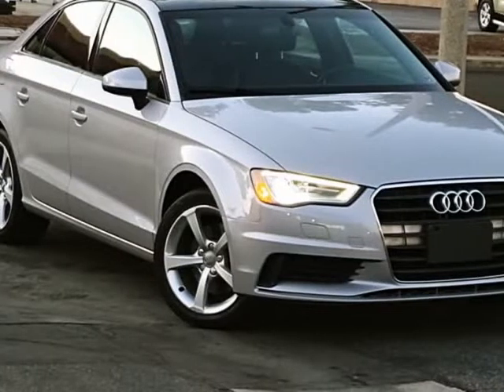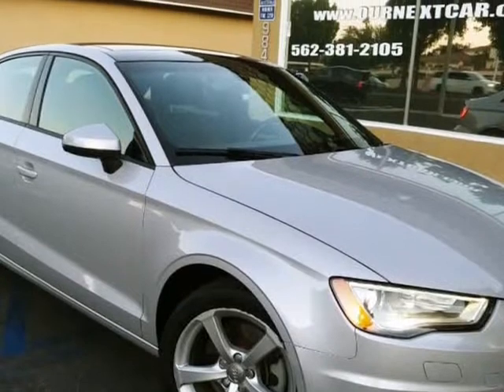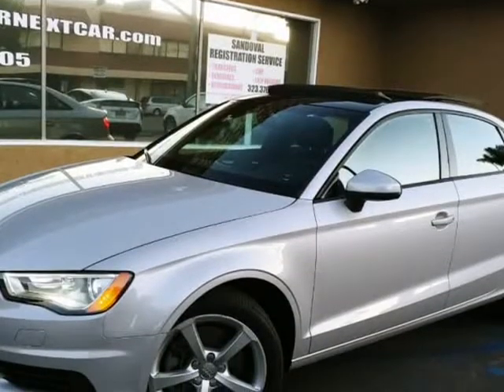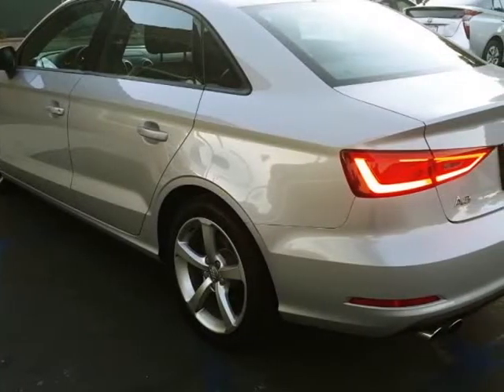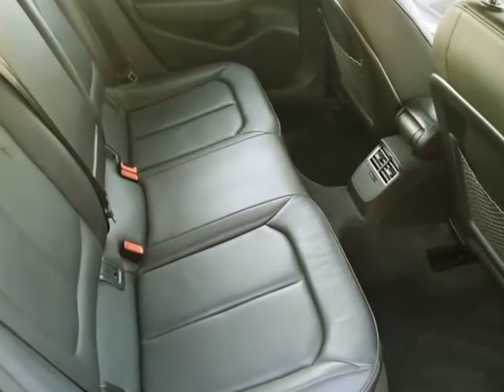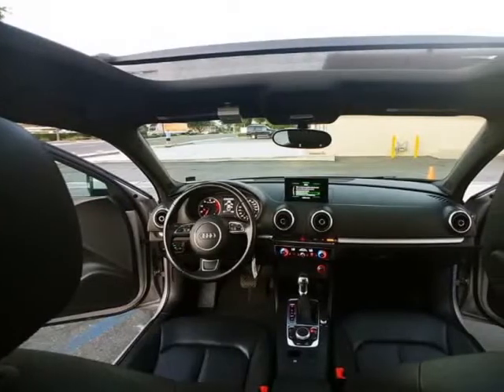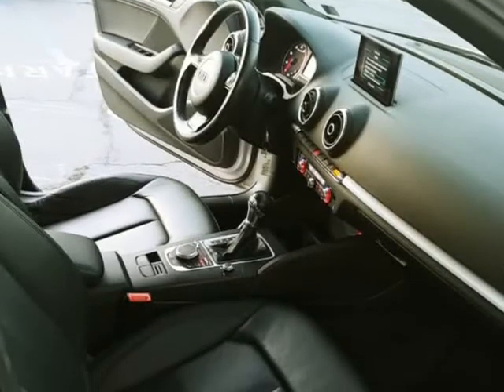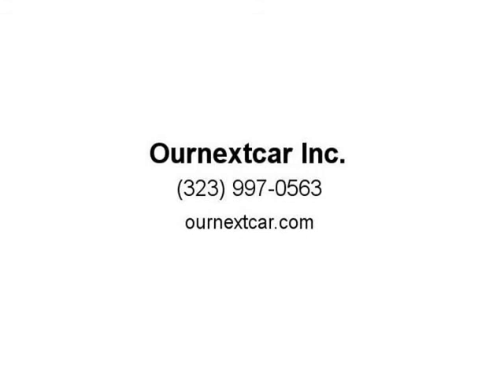2015 Audi A3 4dr Sdn FWD 1.8T Premium (Downey, California)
Ournextcar Inc.
9844 Paramount Blvd
Downey